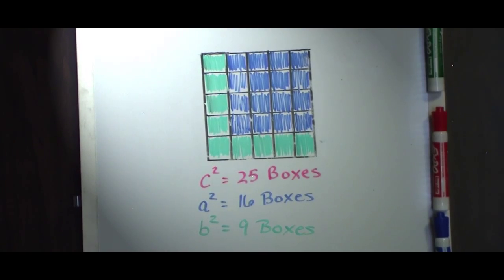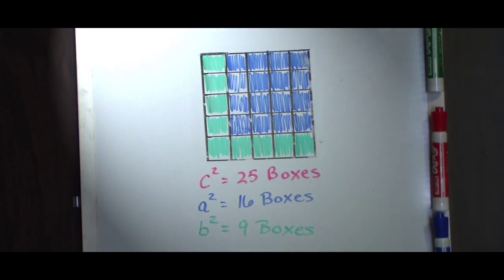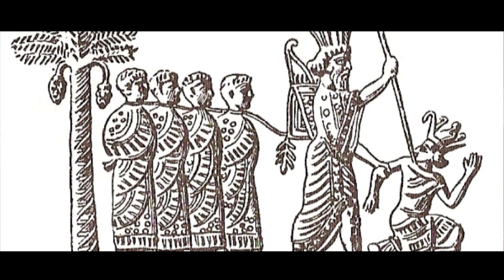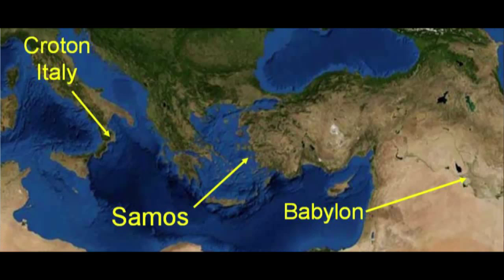Wisdom - 47th Problem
Wisdom is a Masonic education series discussing all things Masonic. The series consists of featured presentations and interviews.  It is hosted by Brother John Sayne and is provided by Greeneville Lodge No. 3 F. & A. M.  This episode discusses the 47th problem of Euclid.